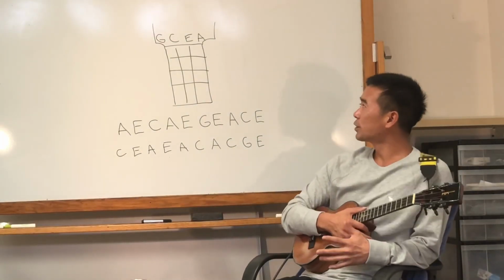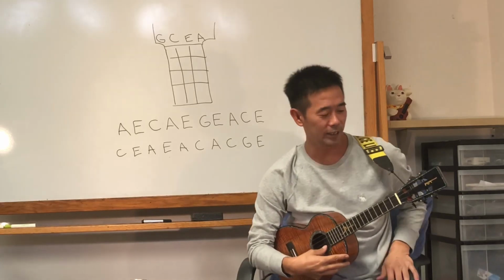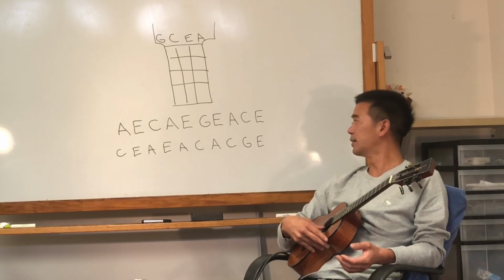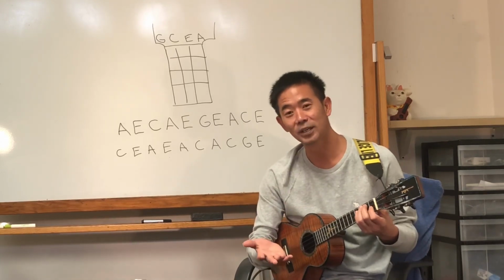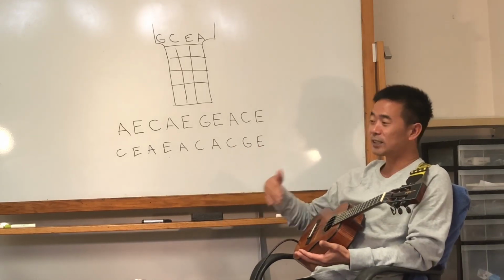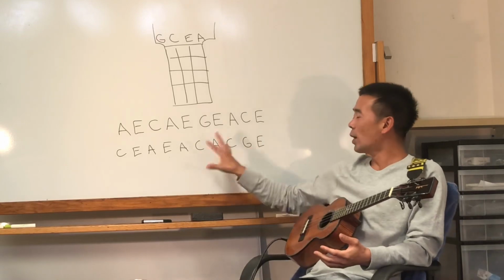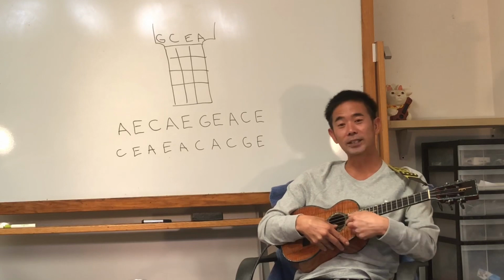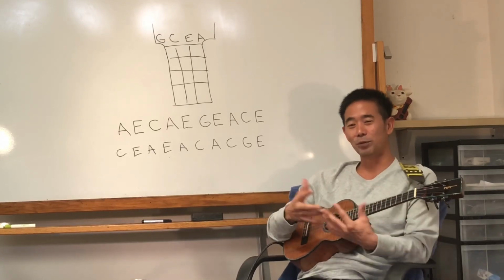Ukulele Lessons with Bruce Shimabukuro (Episode 2)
Picking the open strings (G C E A)